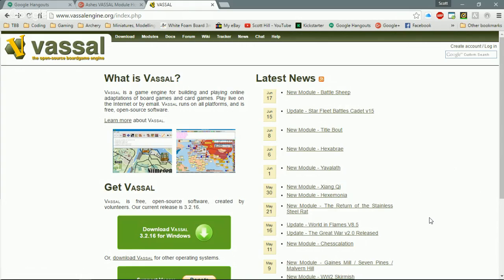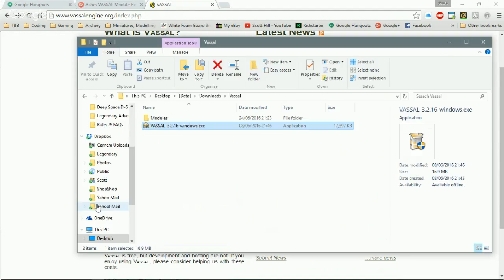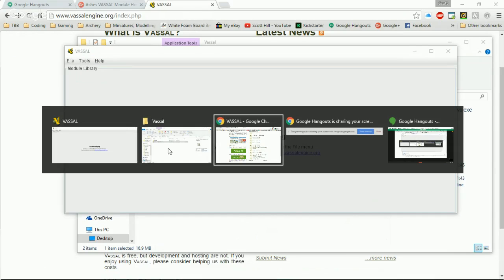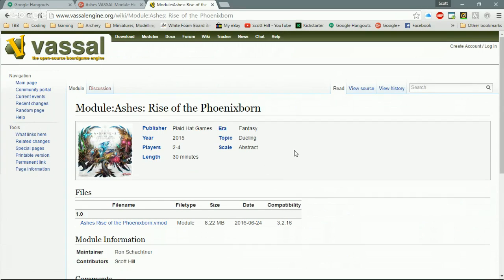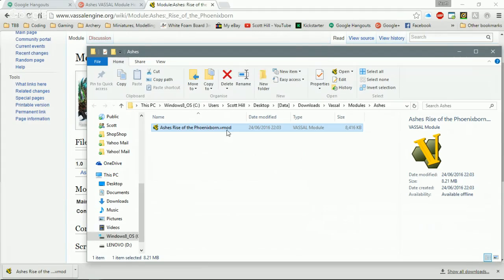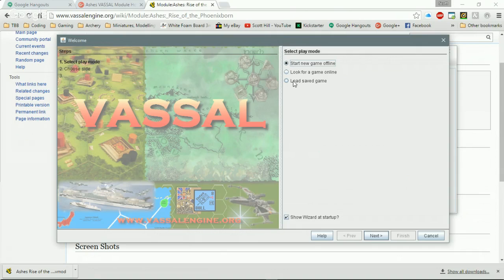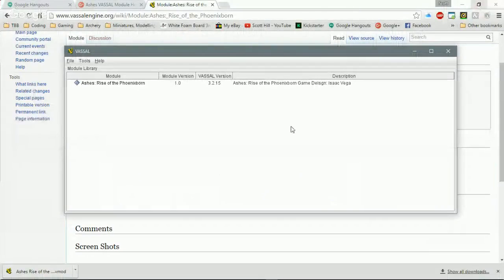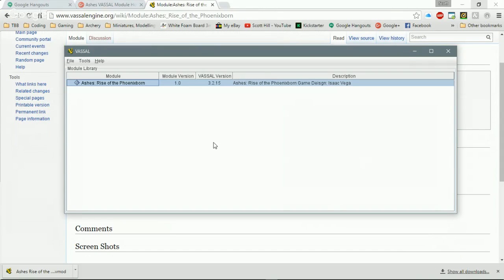Ashes VASSAL Module How To - Installing VASSAL and the Ashes Module